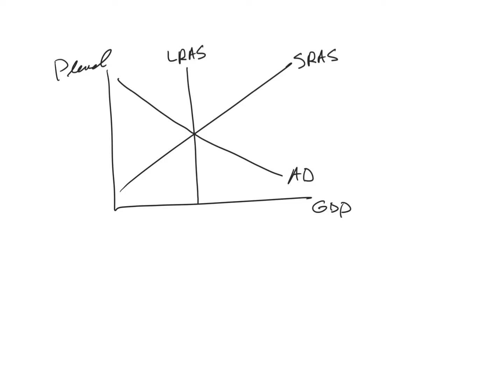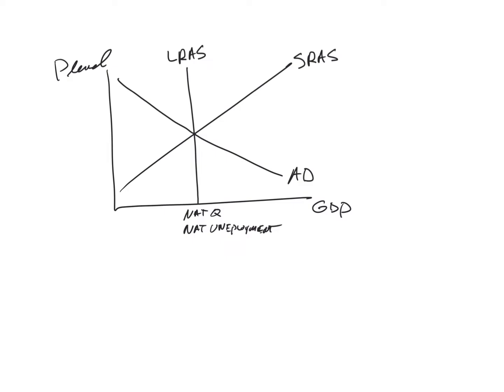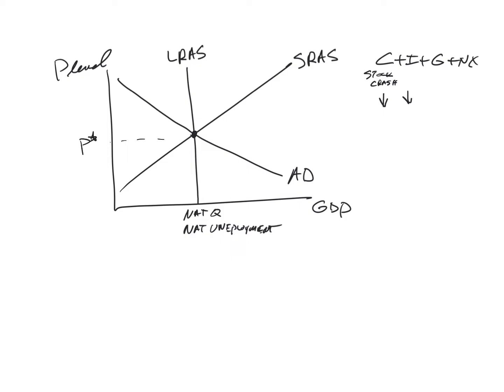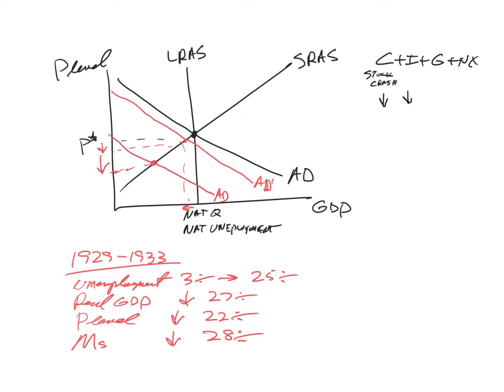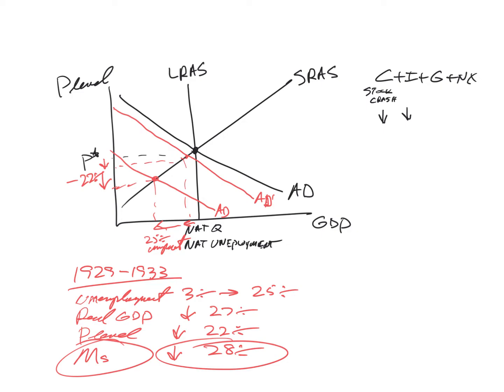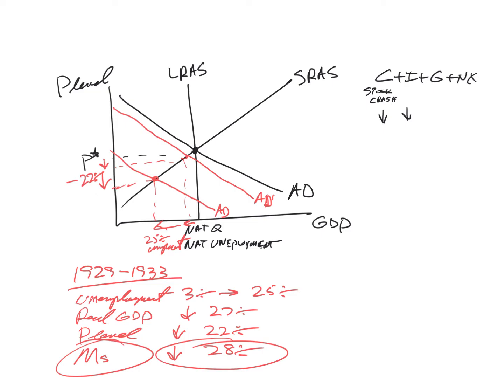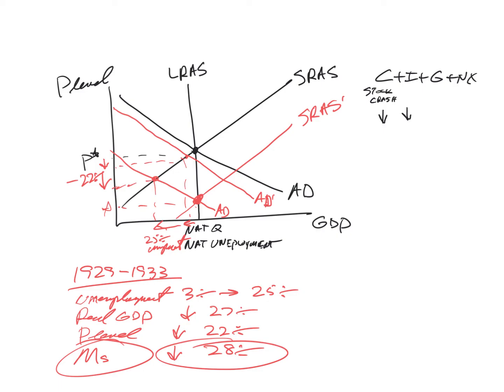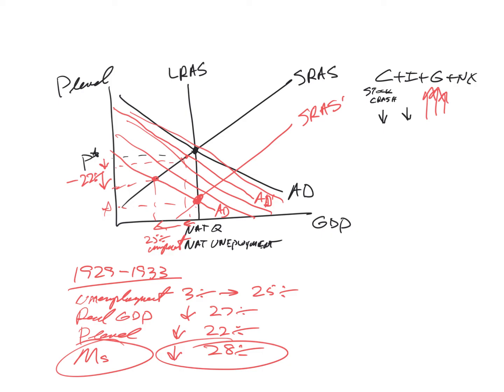The Great Depression